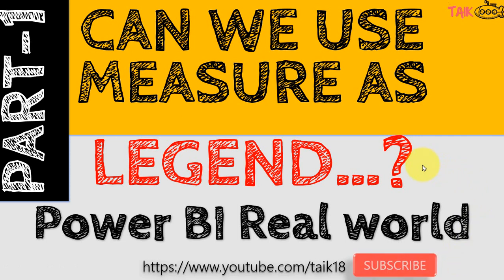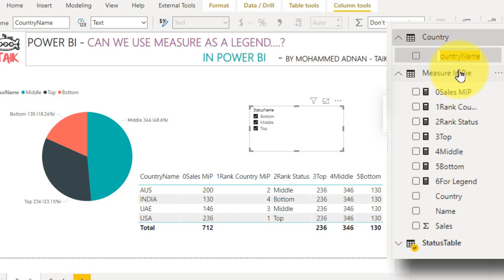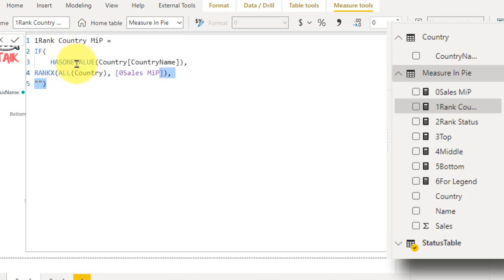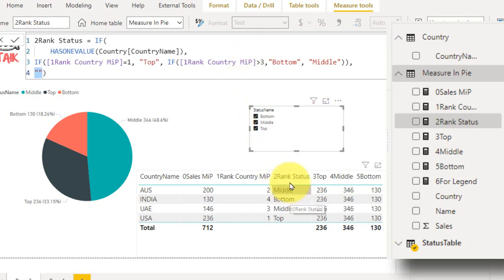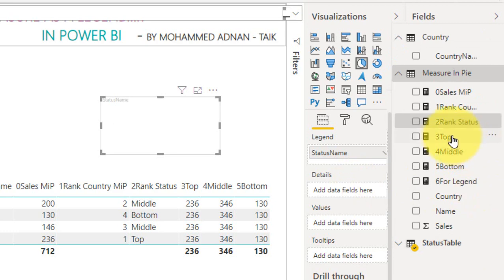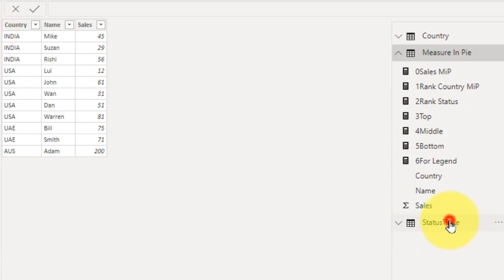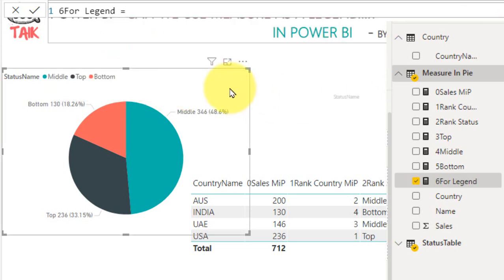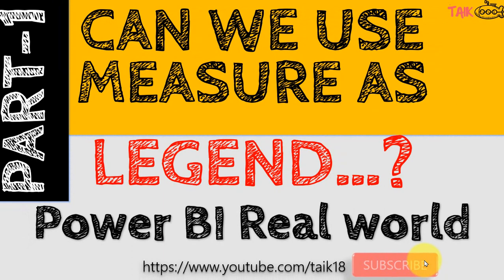Measure As Legend Power BI Real World Cases and Solutions TAIK18 (14-25) Power BI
Measure As Legend / Detail area in a chart, explained in this video